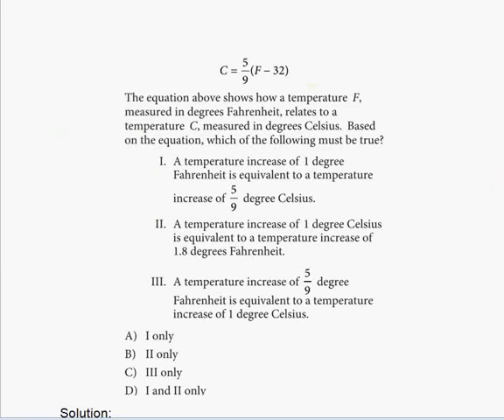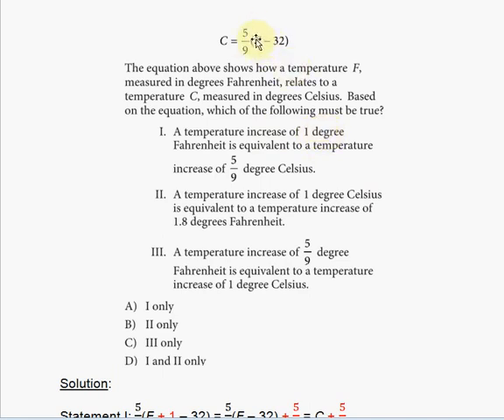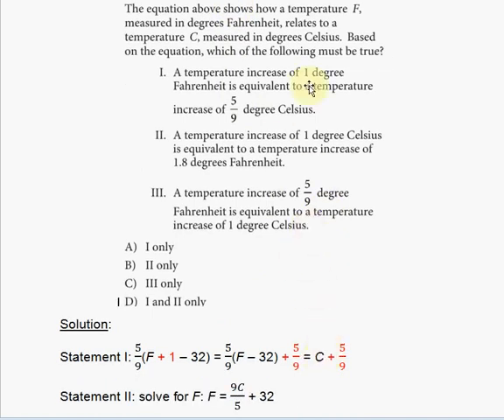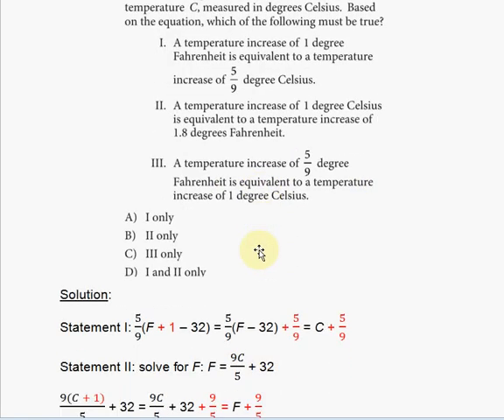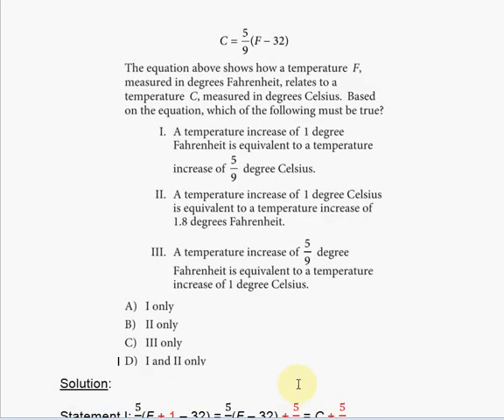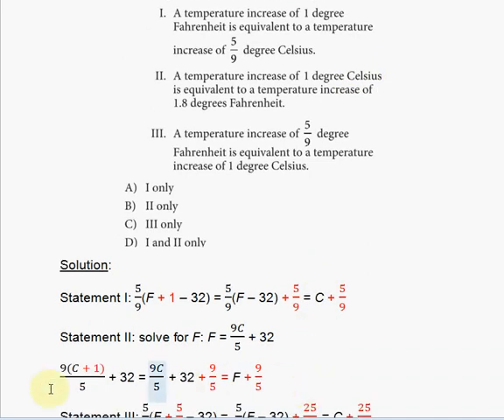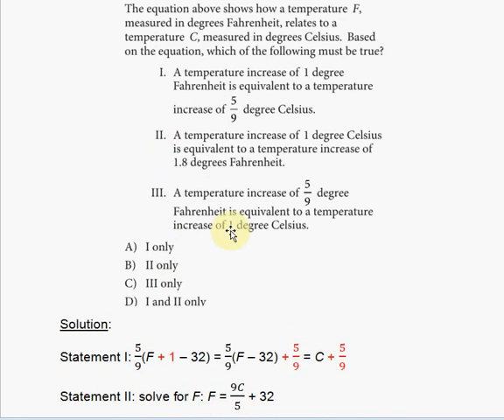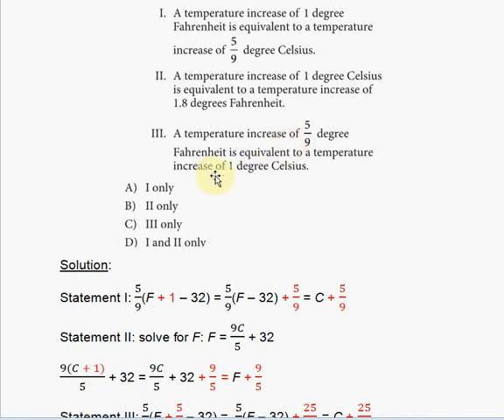SAT Practice Test 3 Section 3 Problem 15 ! ! ! ! !